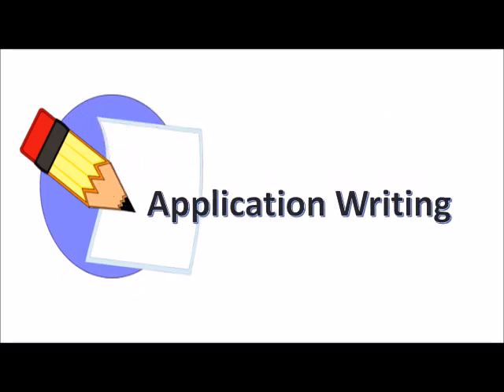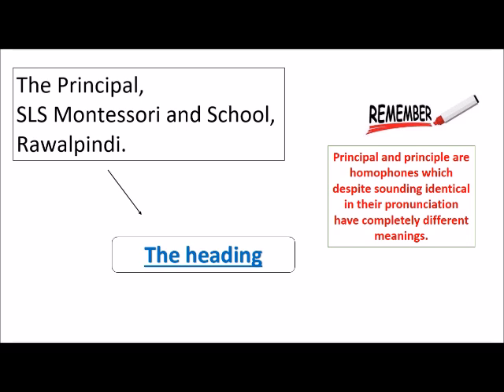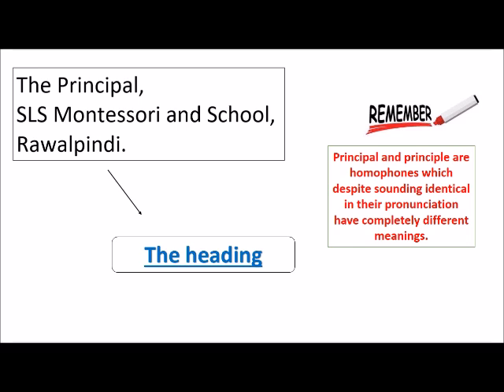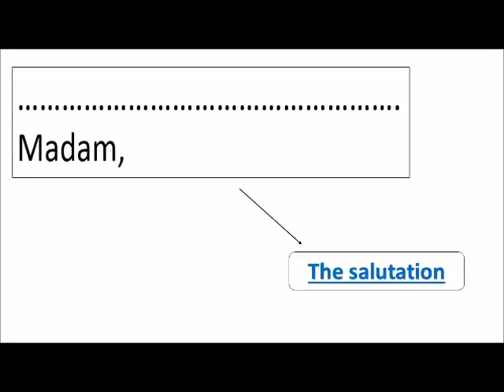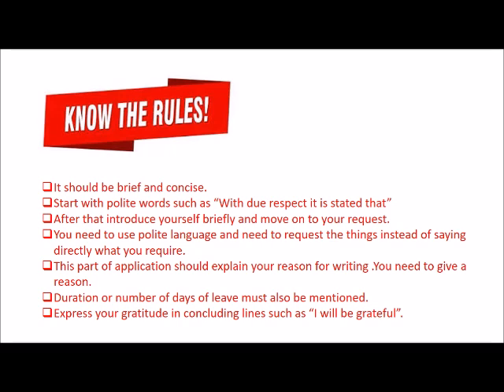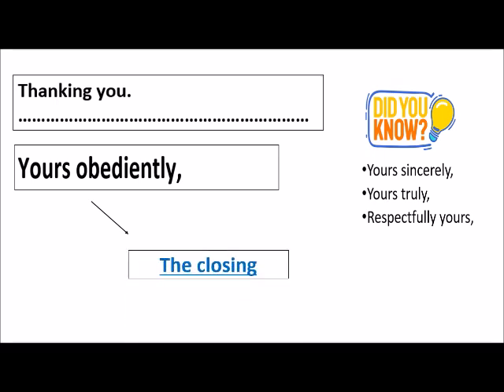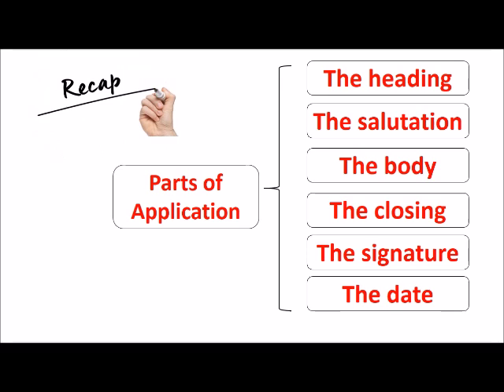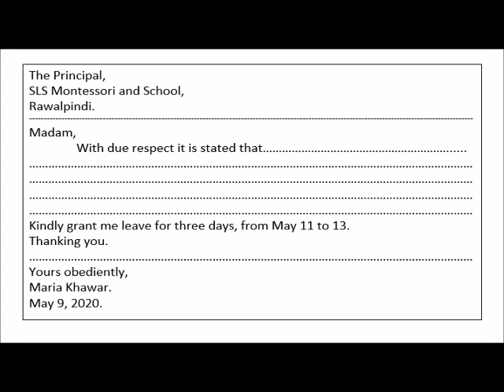Video 1 (Application writing - Concept building)